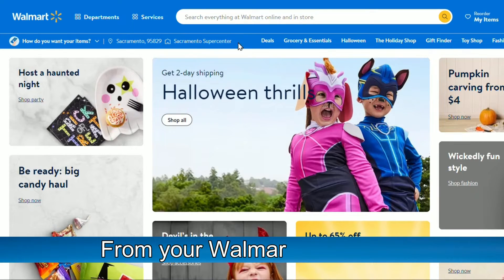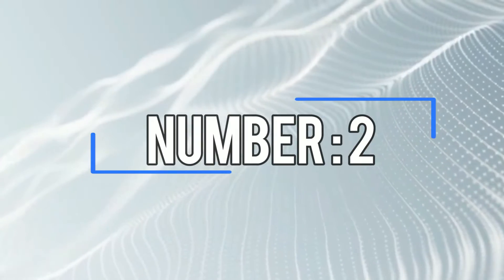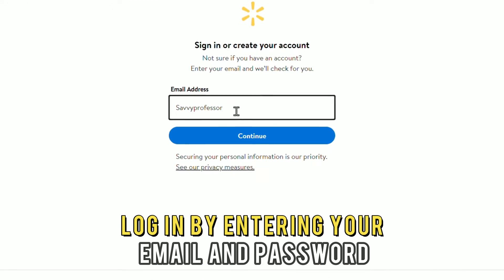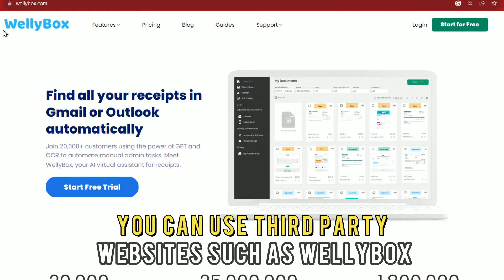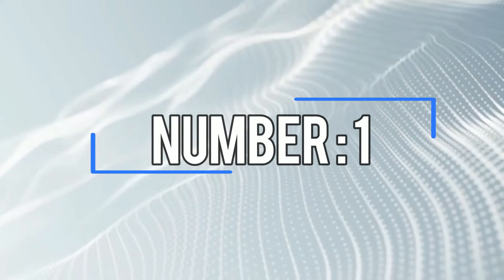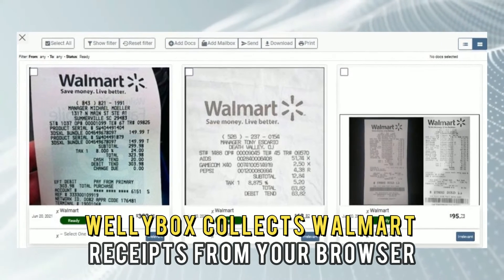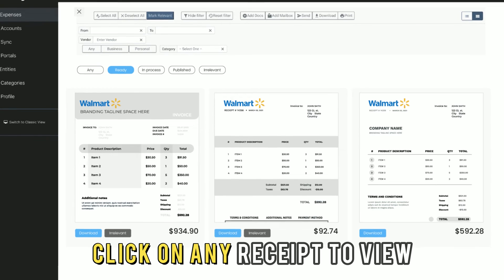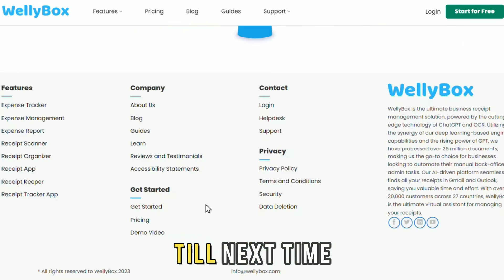How To View Walmart Receipt Online (View Store Purchases and Find Receipts Tutorial)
How To View Walmart Receipt Online (View Store Purchases and Find Receipts Tutorial). In this tutorial, you will learn on how to View Walmart Receipt Online.